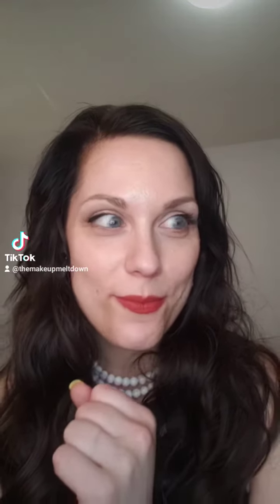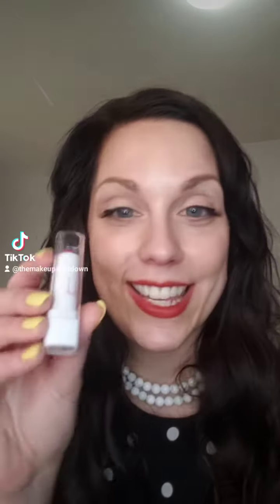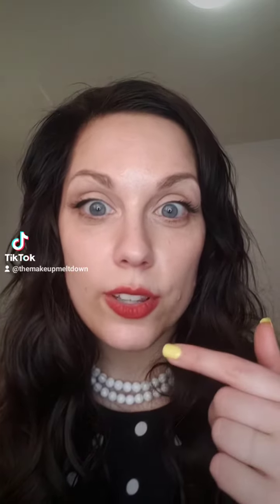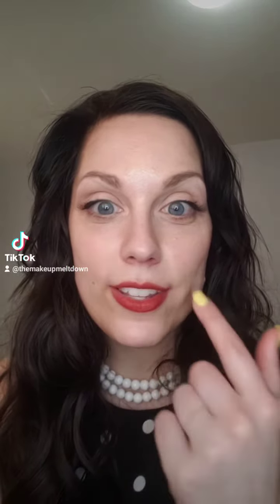The Makeup Meltdown: LA Colors Lipsticks from Dollar Tree Review